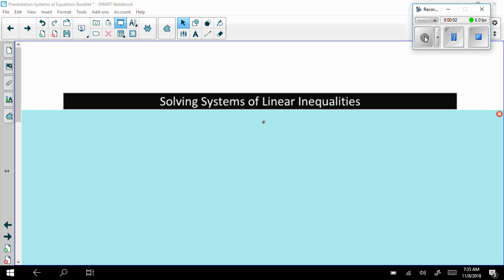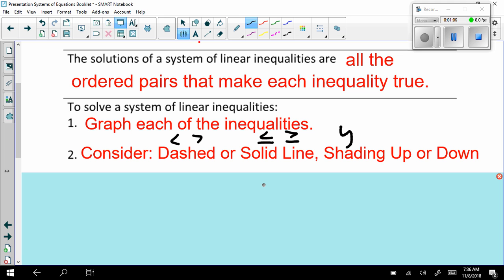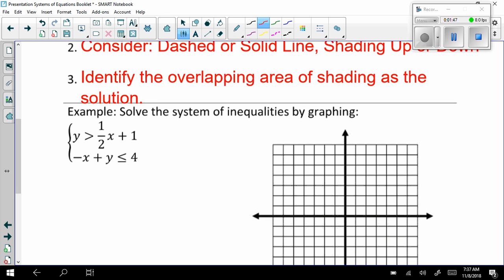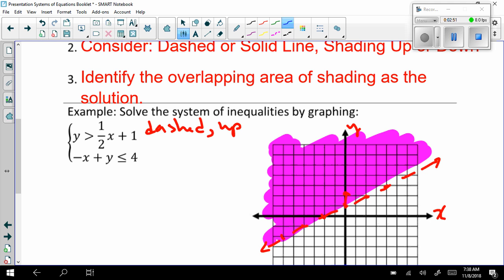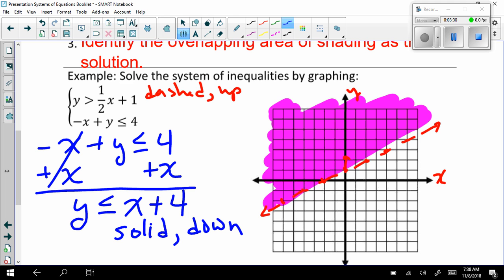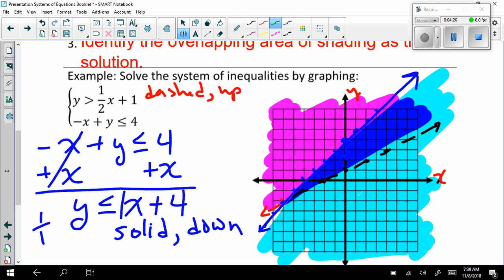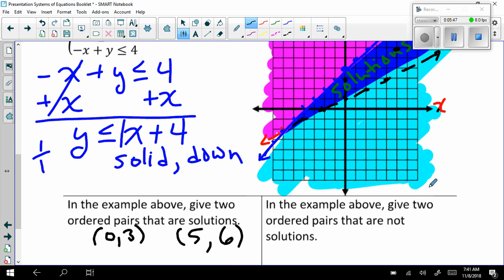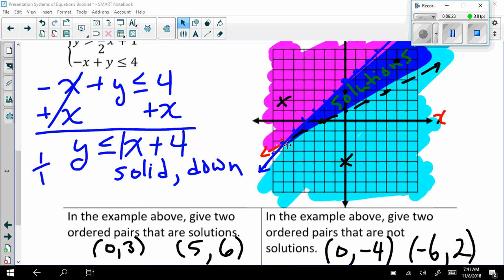Systems of Linear Inequalities Booklet Page 9